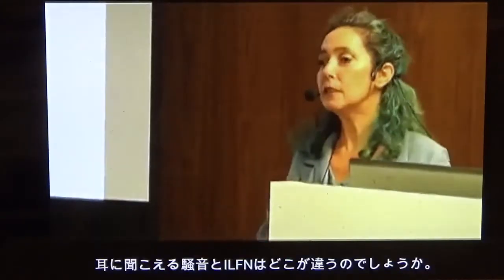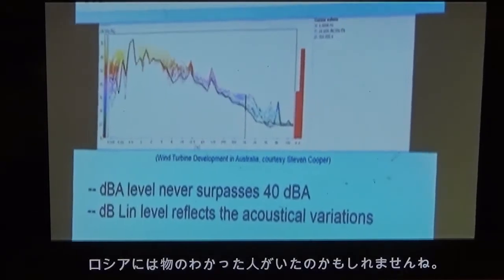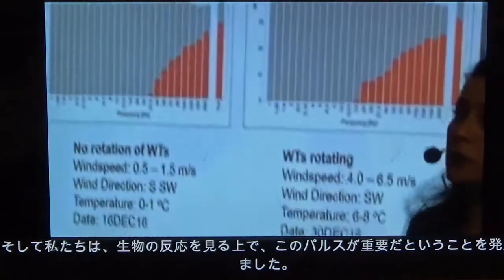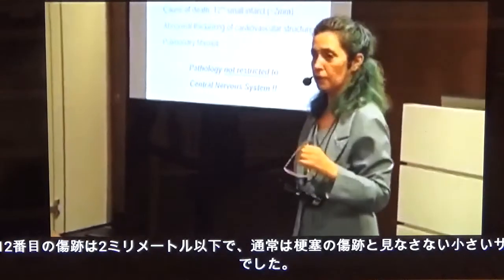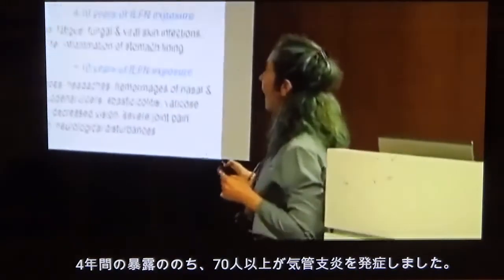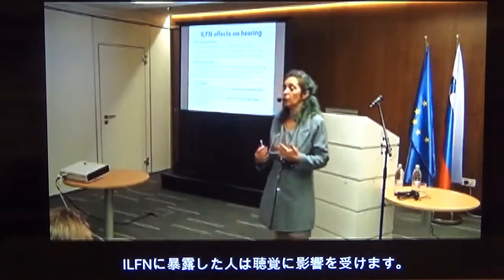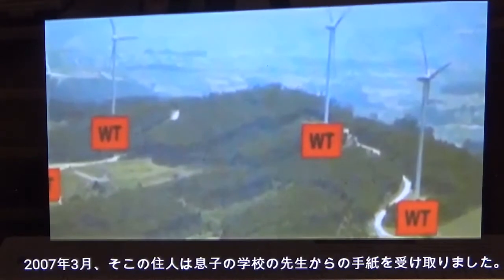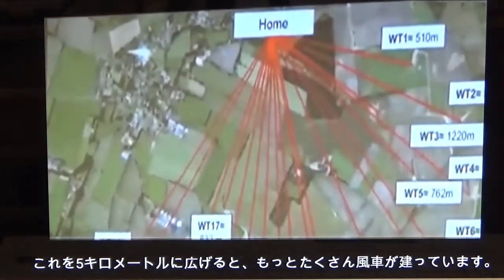ペレイラ博士講演「超低周波音による健康被害」inスロベニア2018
超低周波音による健康被害
マリアナ・アルヴェス・ペレイラ博士講演会inスロベニア
（in Ljubljana, Slovenija）
日本語字幕版

2022/7/23、24　由利本荘市で紹介予定の動画

低周波音の人体への影響について
研究をつづけてきた　マリアナ・アルヴェス・ペレイラ博士の
講演の動画です。

日本語訳は鶴田由紀さん。

参考：スライドの資料については以下を参照ください
（ペレイラ博士推薦のプレゼン）
カナダのウォータールー大学での
ペレイラ博士の講演　2019年9月
※こちらは日本語訳、字幕はありません。